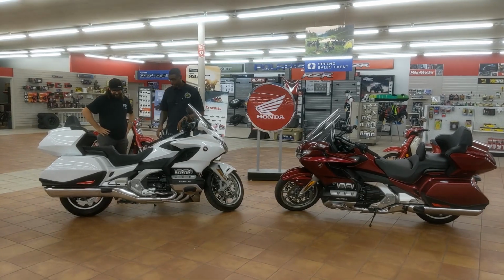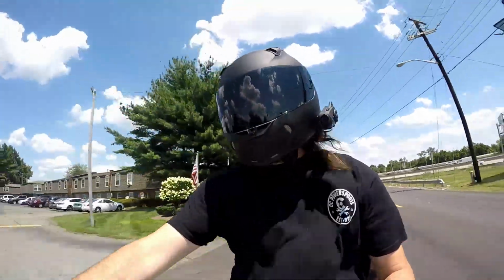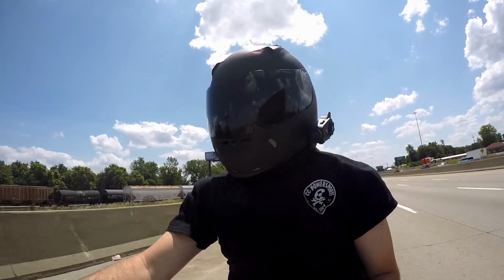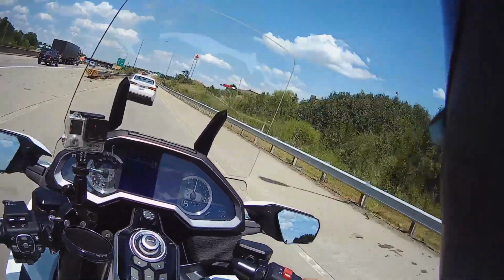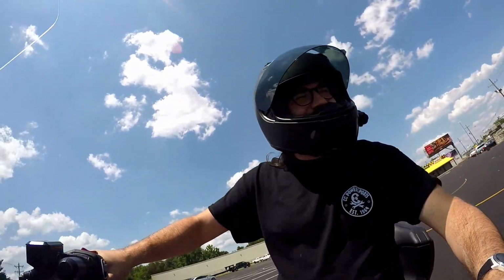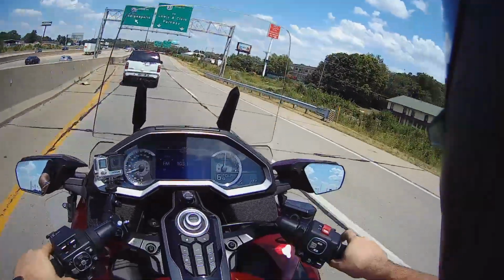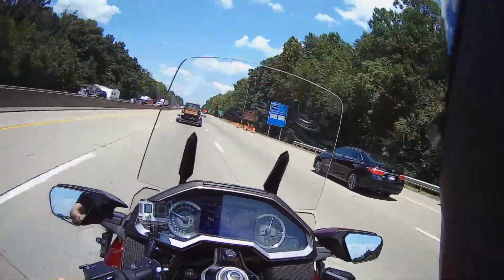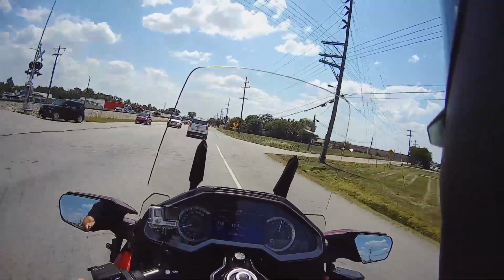Goldwing vs Goldwing DCT!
Scotty takes out two Honda Goldwings for a comparison between the manual and DCT transmission offerings! Interested in one of these amazing tour bikes?